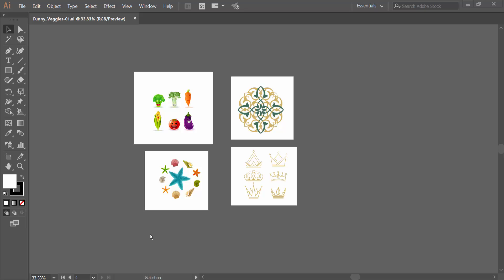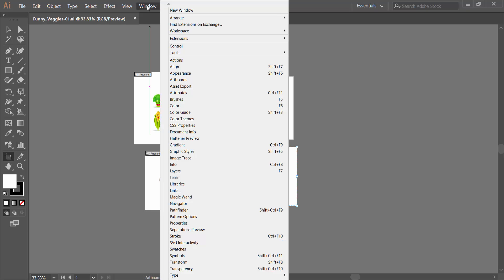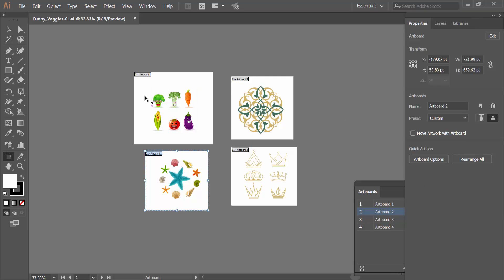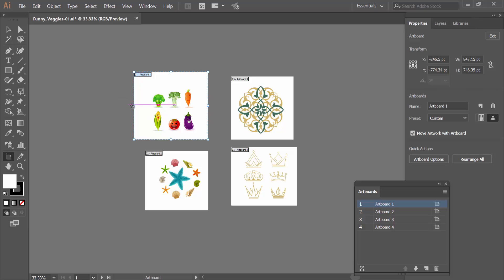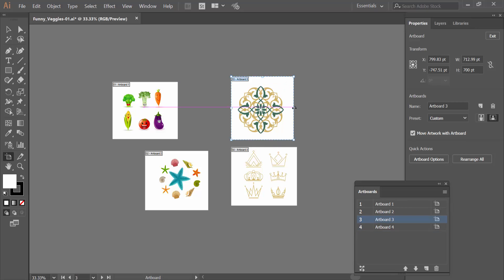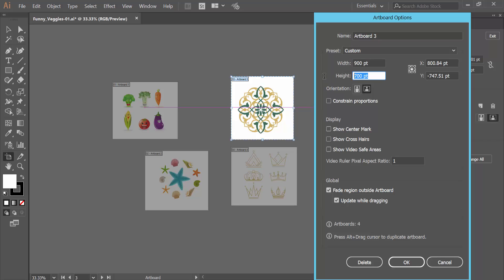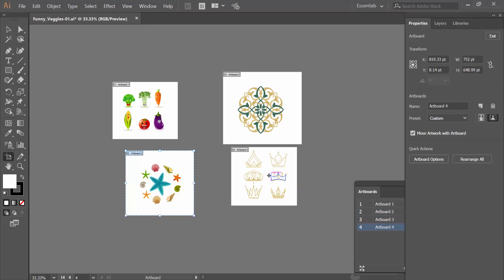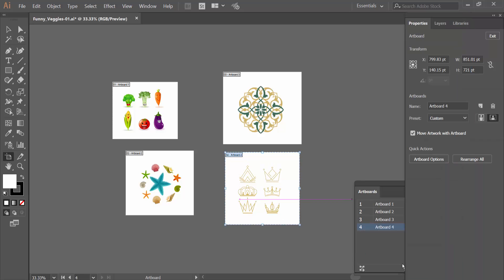How to resize artboard with artwork in Adobe Illustrator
Hello everyone, Today I will show you, How to resize an artboard with artwork in Adobe Illustrator.